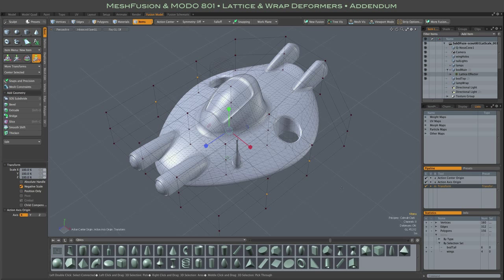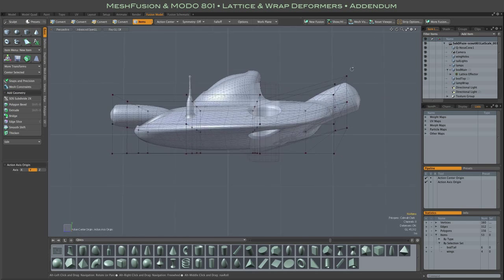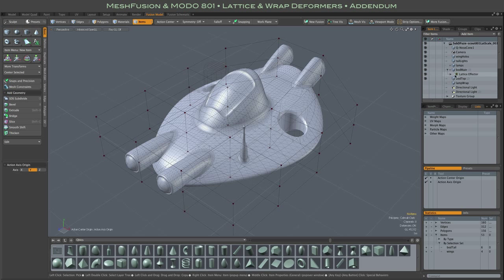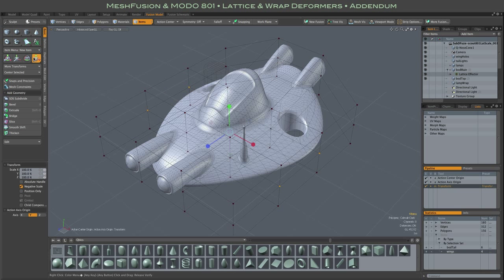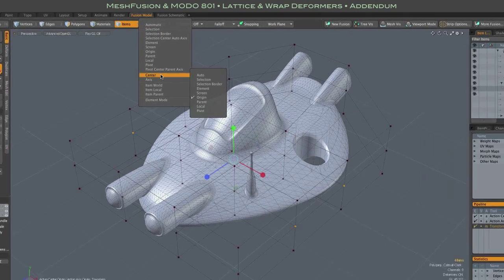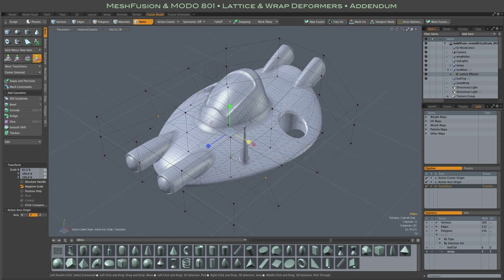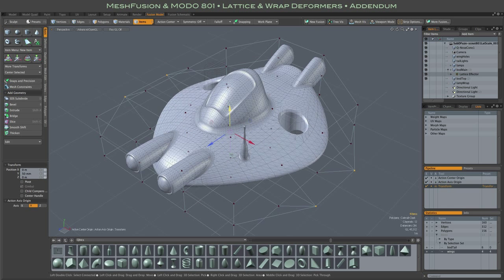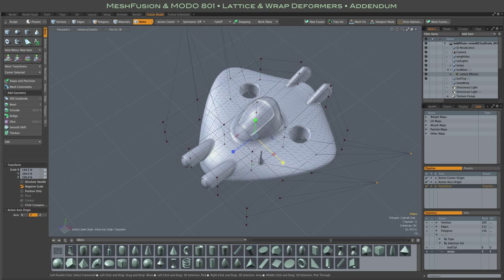MeshFusion & Modo 801 Deformers Addendum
Exploring use of new Modo 801 Deformers with MeshFusion